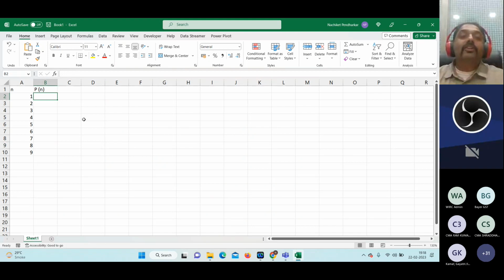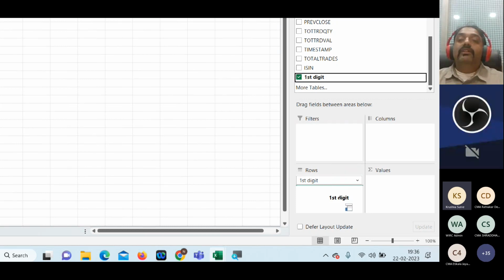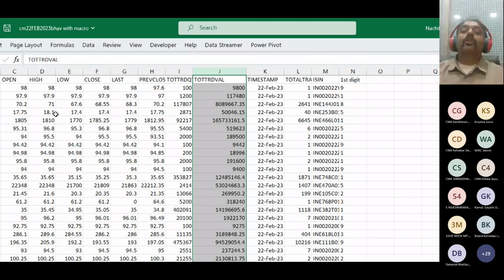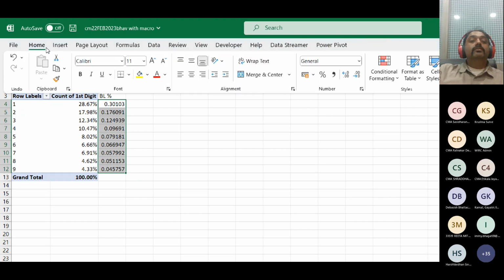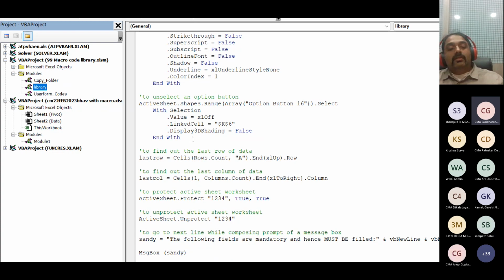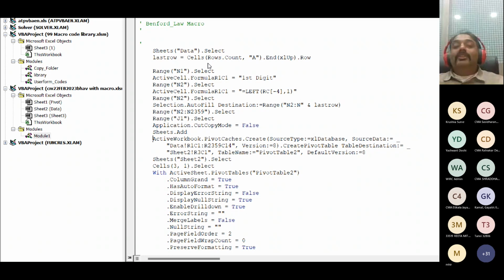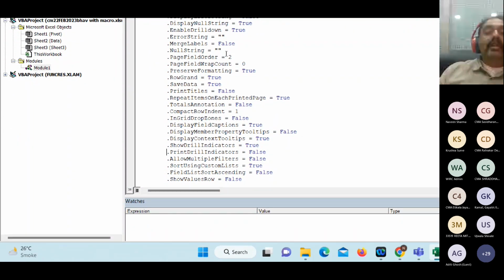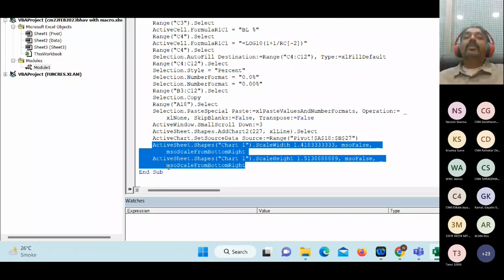Series of Webinar on Excel Macros 22nd February 2023 Meeting Recording